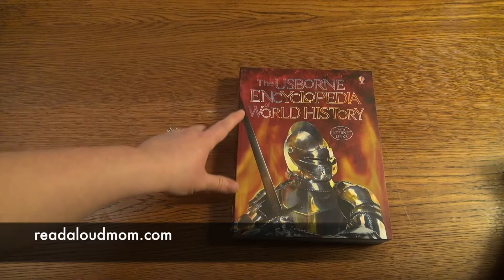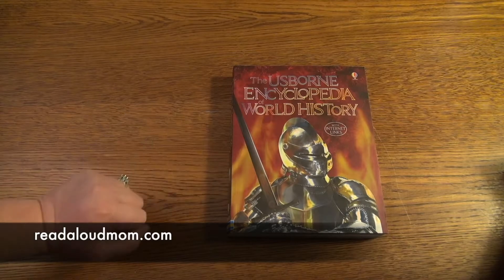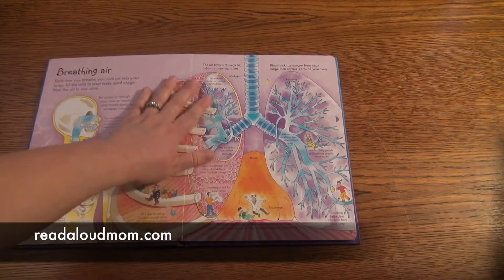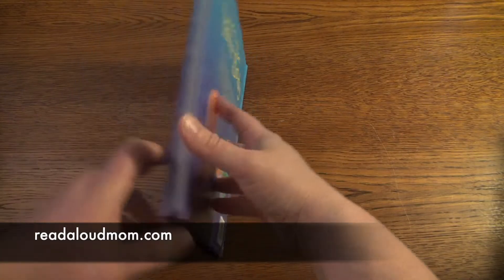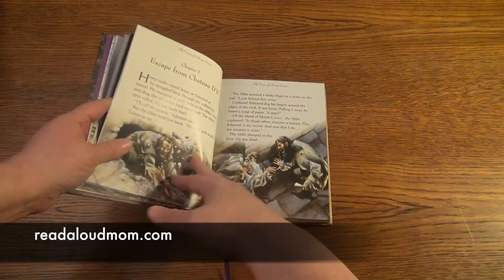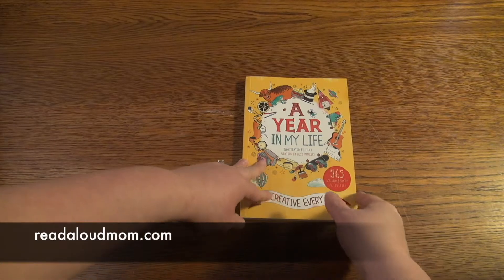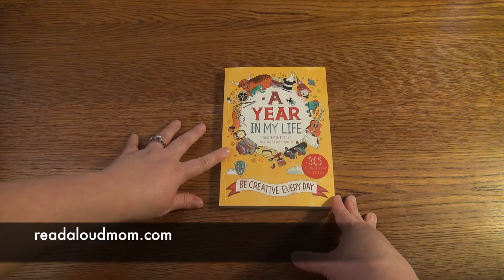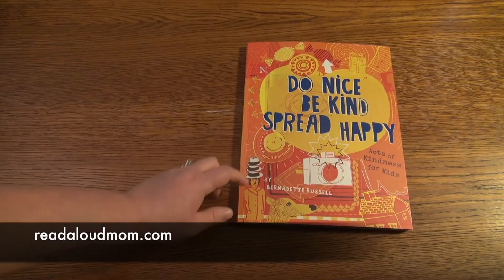Debbie Hyde's Usborne Suggestions